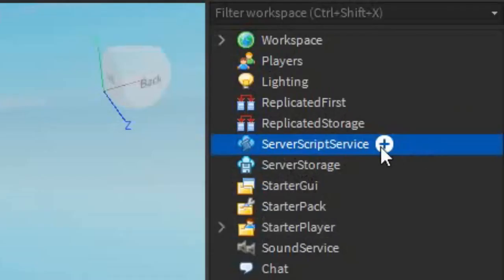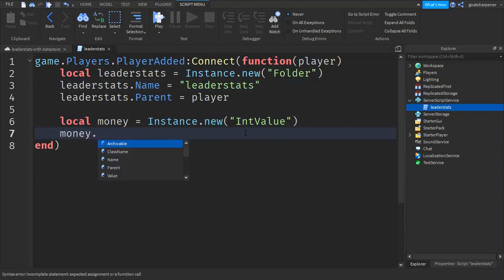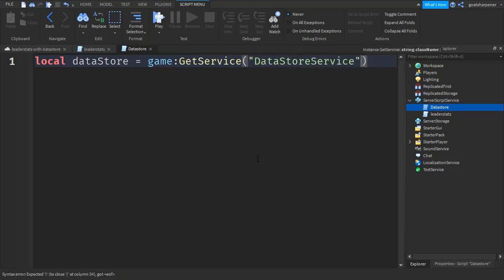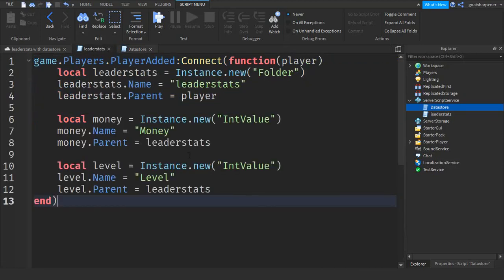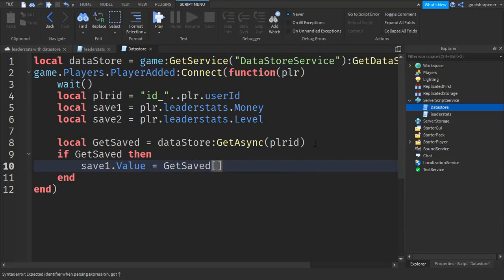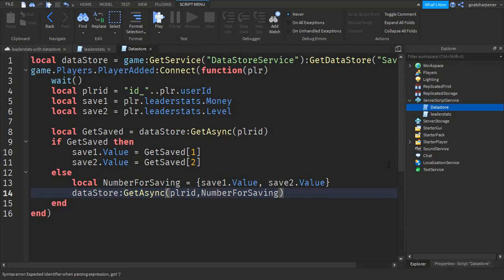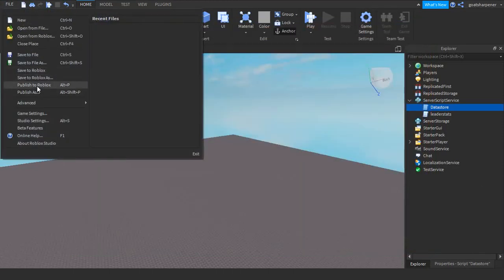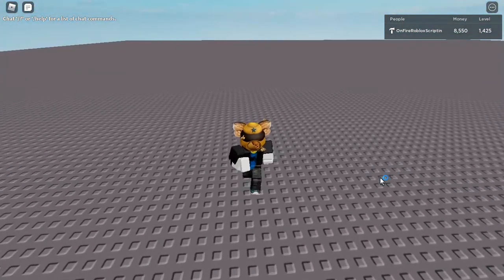How to Make Leaderstats with Datastore in Roblox Studio!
In this video I show you guys how to make leaderstats with working datastore in Roblox Studio!!

Put this inside a part to give you stats whenever you touch it
script.Parent.Touched:Connect(function(hit)
 if hit and hit.Parent:FindFirstChild("Humanoid") then
  local player = game.Players:GetPlayerFromCharacter(hit.Parent)
  task.wait(1) --replace 1 with how much seconds you want it to cooldown
  player.leaderstats.Money.Value += 150 --change 150 to the value you want
  player.leaderstats.Level.Value += 25 --change 25 to the value you want
 end
end)